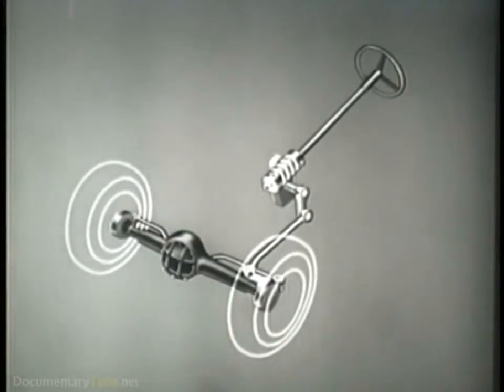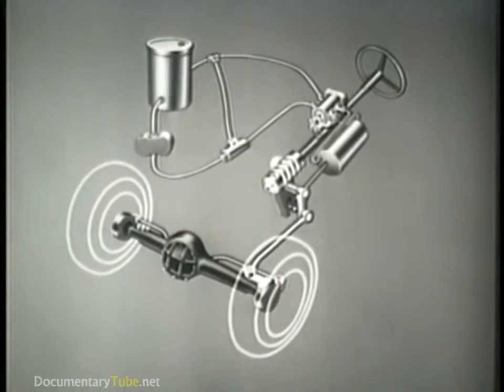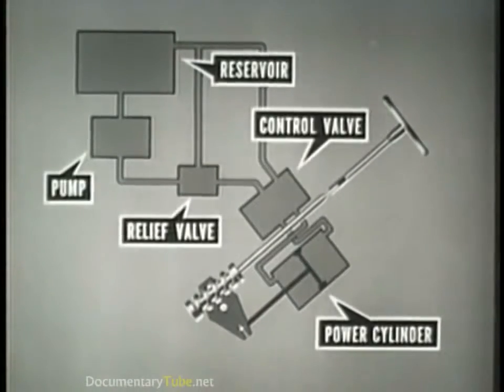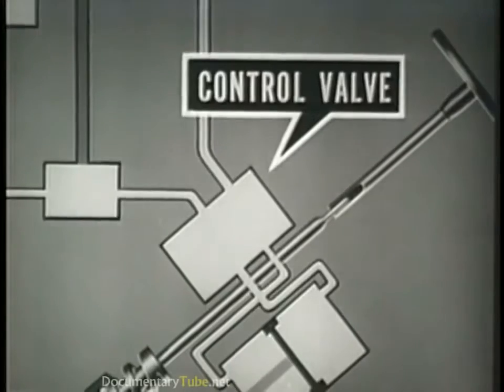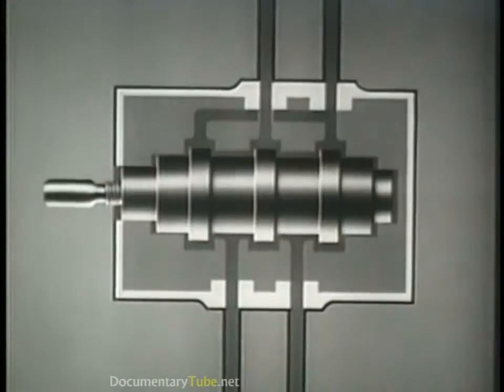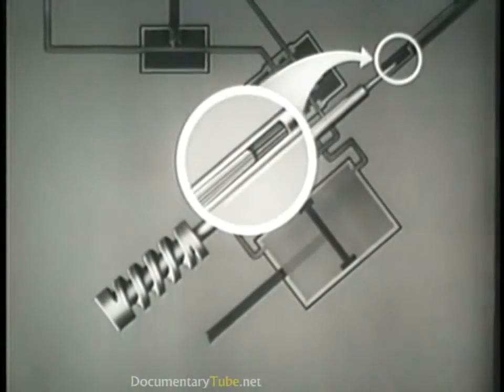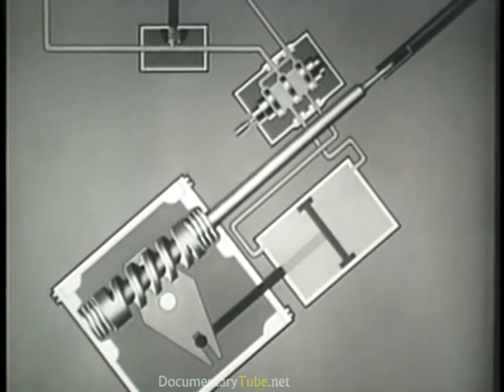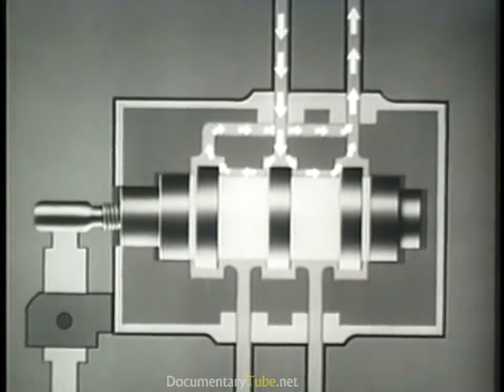HOW IT WORKS Power Steering